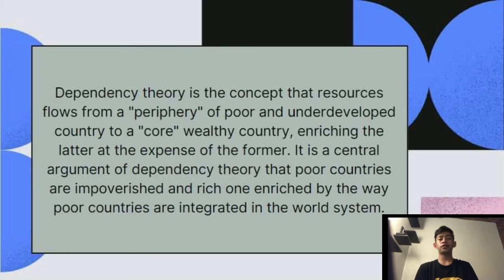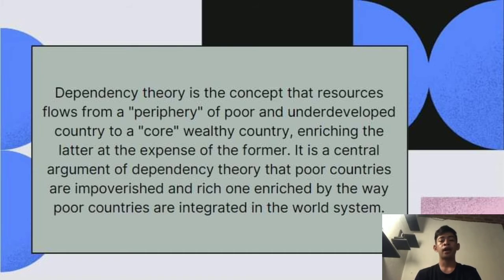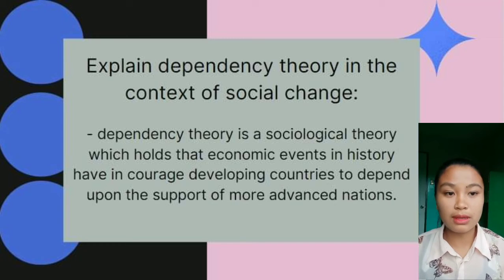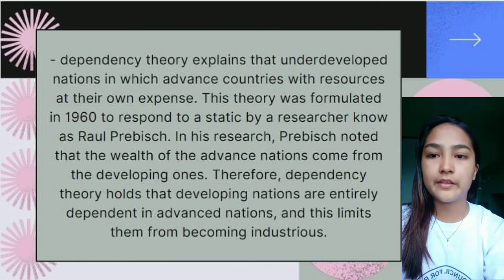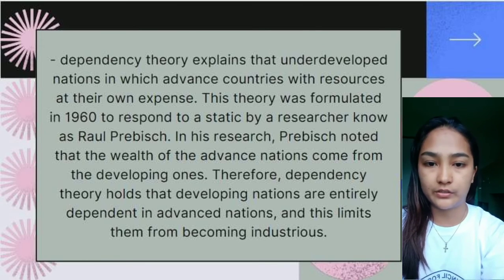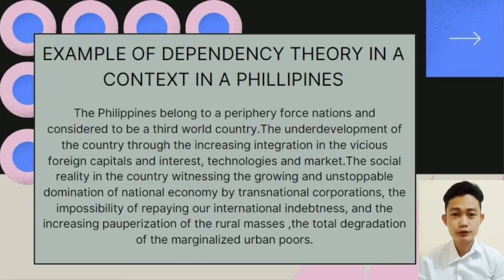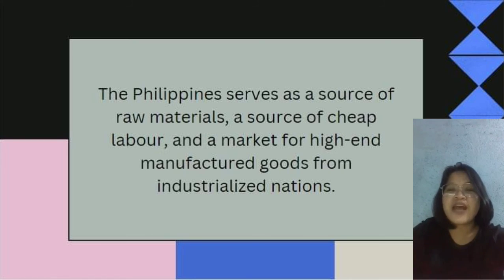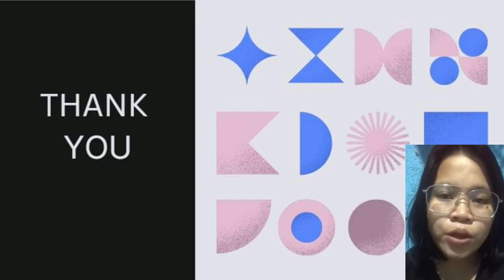G-5 DEPENDENCY THEORY